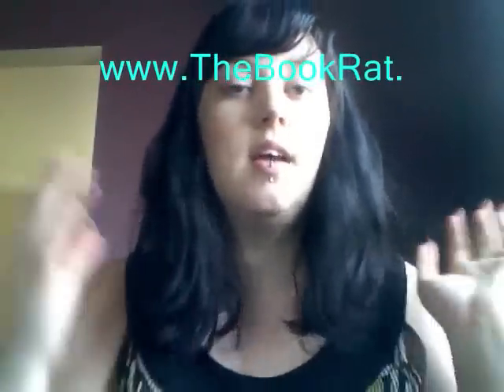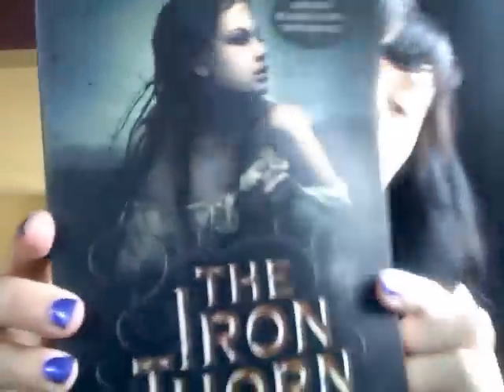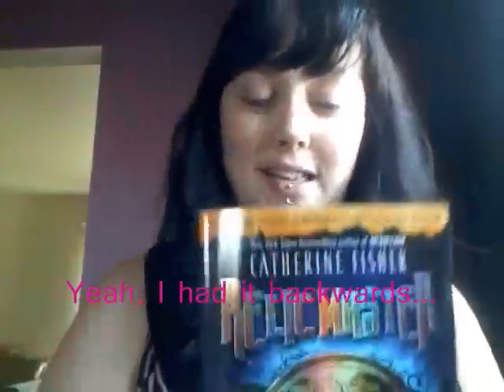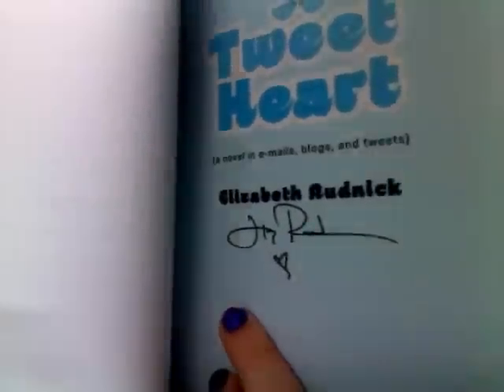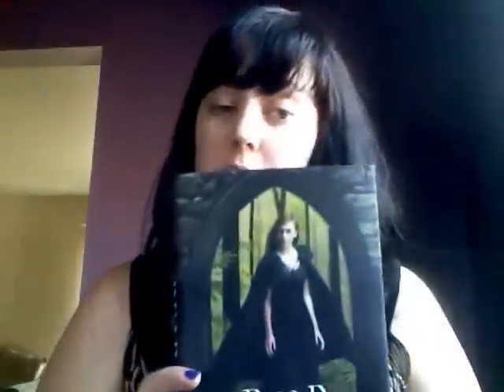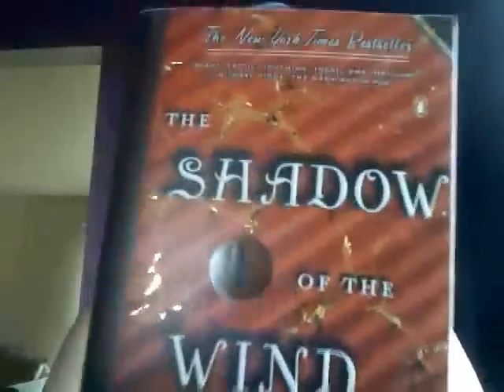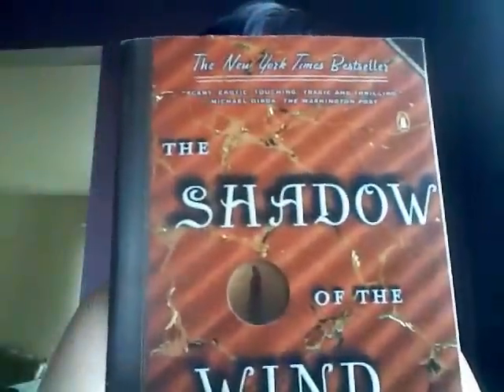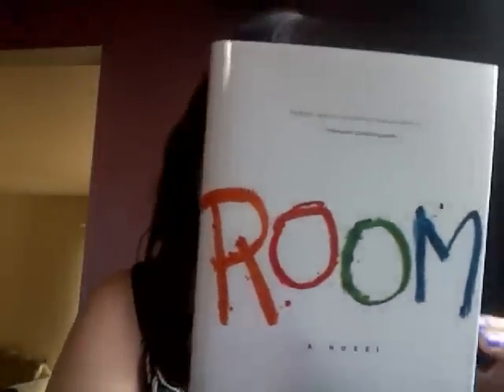IMM: March 20, 2011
In My Mailbox is hosted by Kristi @ The Story Siren.
Links to everything I mentioned can be found at the IMM blog post for this week.